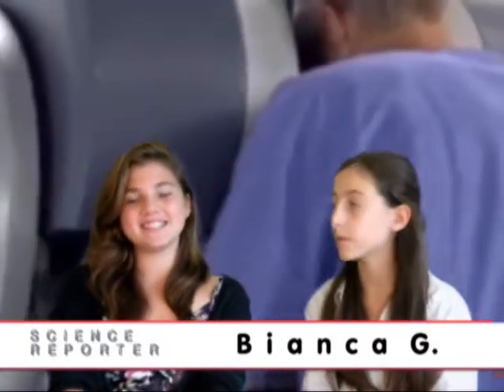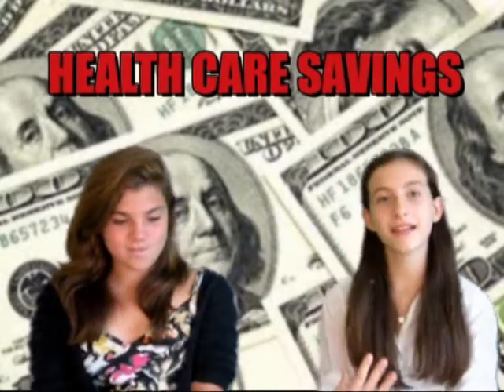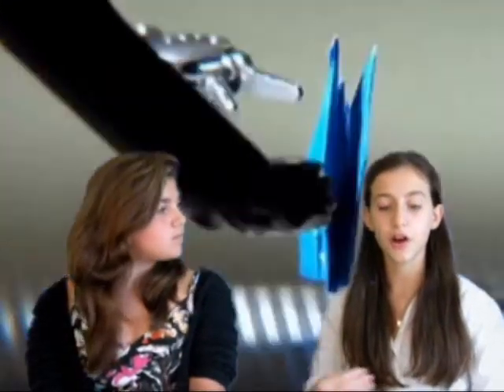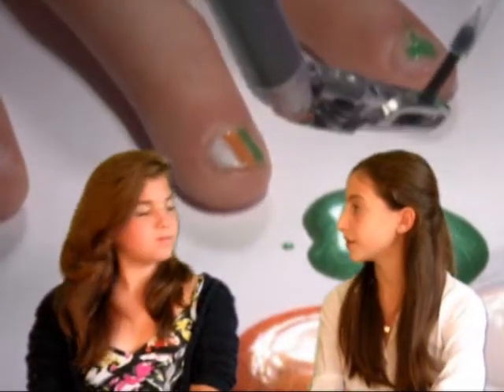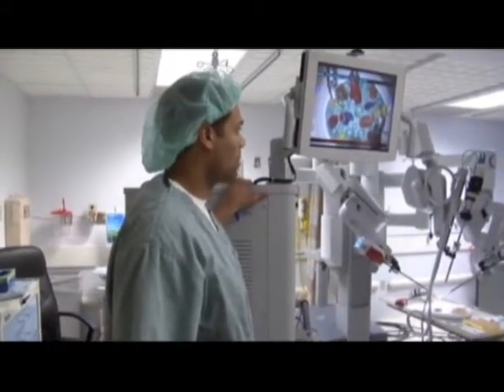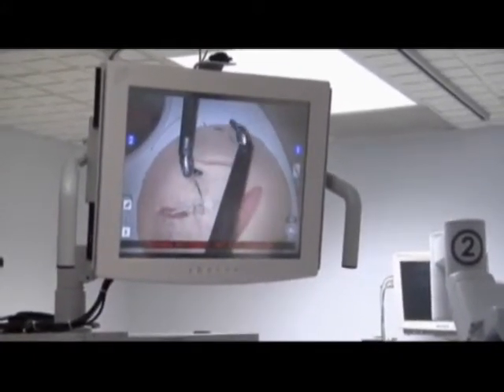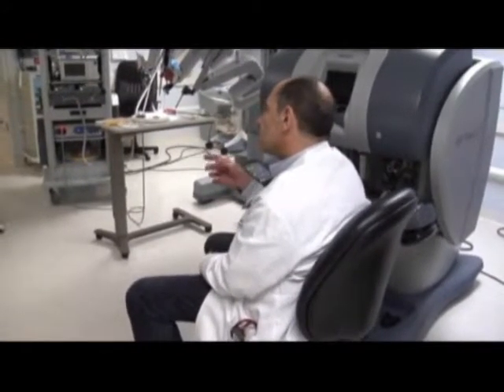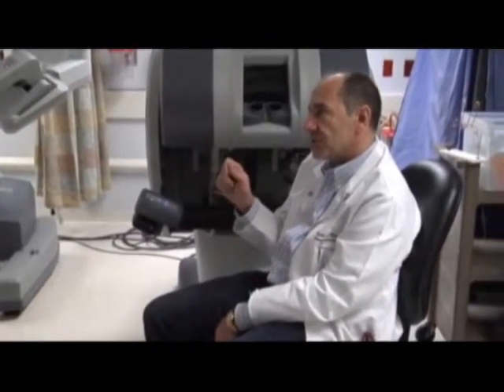Medical Robots SVMS Channel8 FinalEdit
Bianca and Kelley tell us all about medical robots, with a focus on the DaVinci robot. These hard-working girls learned how to use the green screen for some chromakey action!